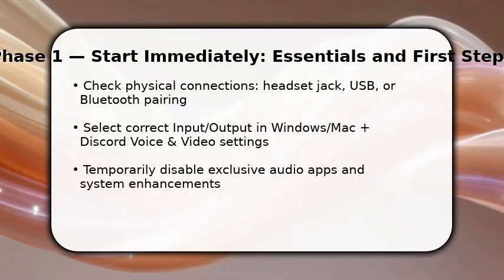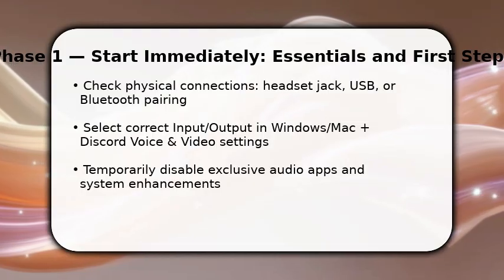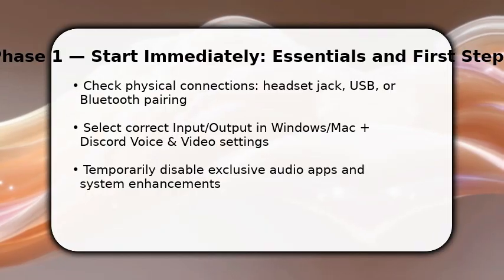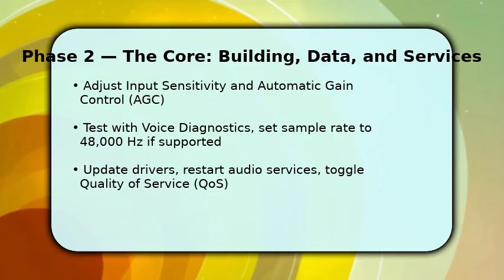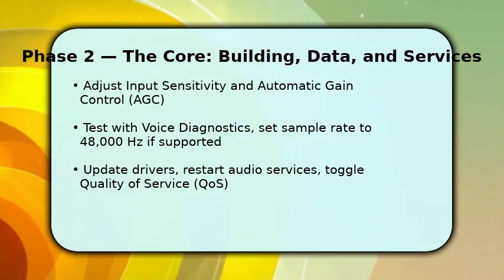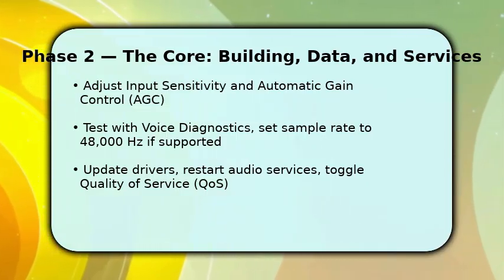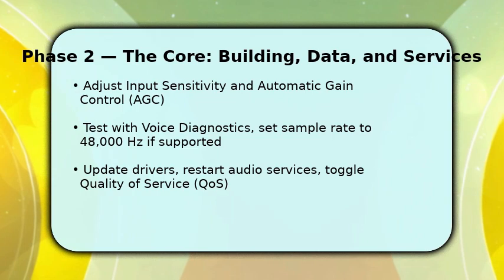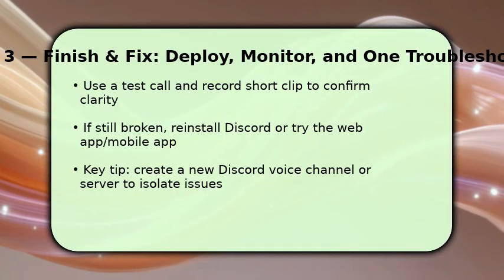How to Fix Audio on Discord (full Guide)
How to Fix Audio on Discord (full Guide) | 🔒 Surfshark VPN Deal — Stay private and secure. $1.99/mo + 3 Months Free ▸

Discover the essential steps to troubleshoot and fix audio issues on Discord with our comprehensive guide. Learn how to diagnose common problems, adjust settings for optimal sound quality, and ensure clear communication during your gaming sessions or voice chats.

fix discord audio, discord microphone issue, audio troubleshooting on discord, improve discord sound quality, how to use mic with discord, resolve discord volume problem, best practices for discord mics, troubleshoot discord voice chat, fix audio lag in discord, discord microphone settings